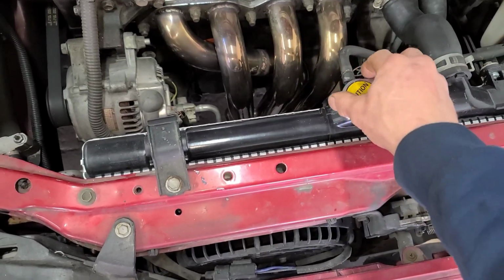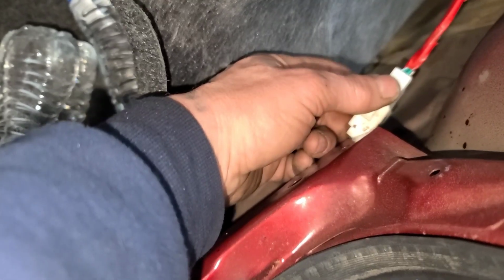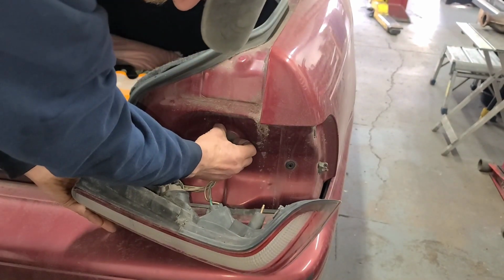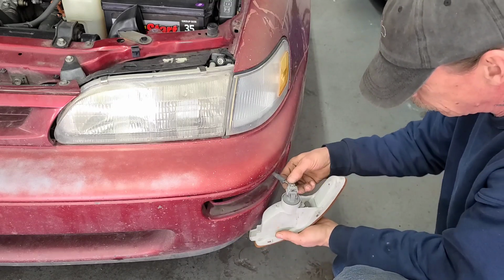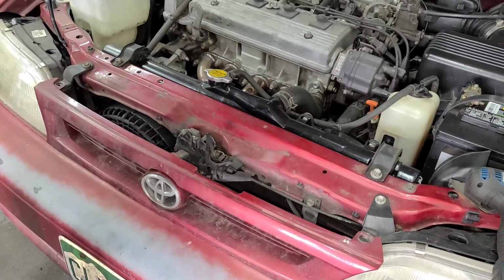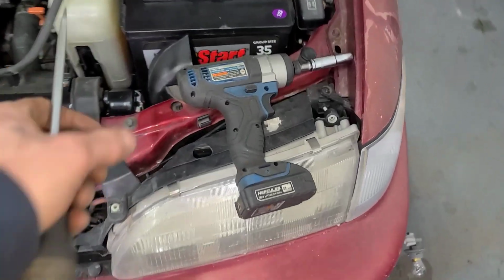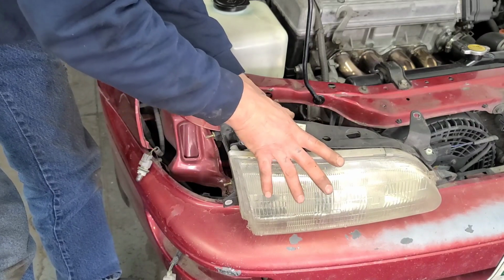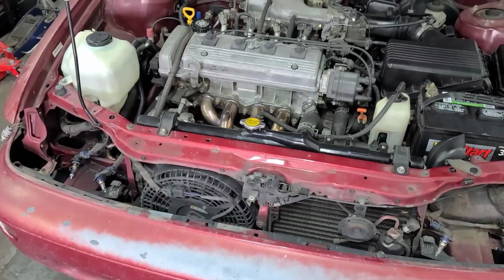Fixing Up My Kids 97 Corolla - Part 9 - Light Assemblies & Grille Removal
Fixing up my daughters 1997 Toyota Corolla 1.6L Classic Edition.

Your support really means a lot to me, thank you!!
I do not claim to make "Instructional" videos. Please use safety and knowledge when doing your own repairs. ~ Ben - MegaMiles